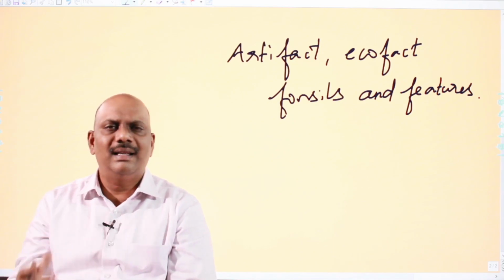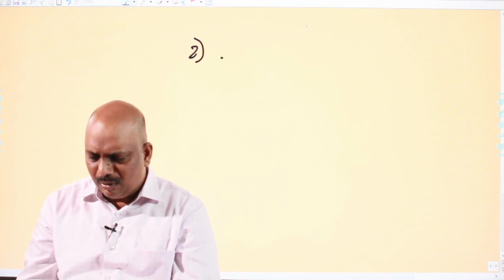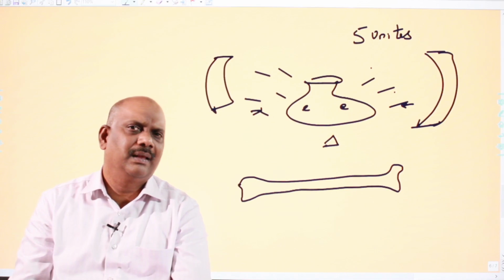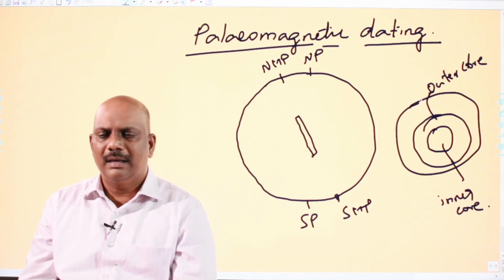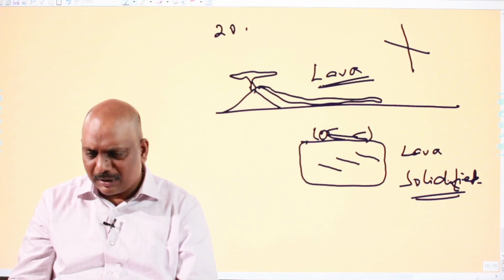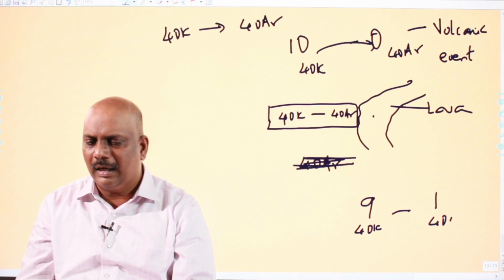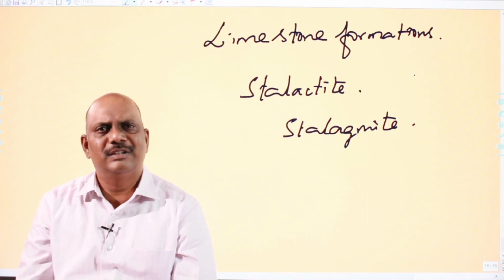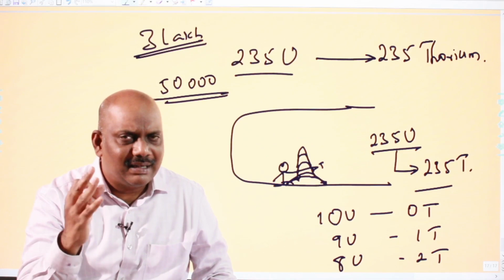Lec 9 V1 Anthro Lithic culture Video 1